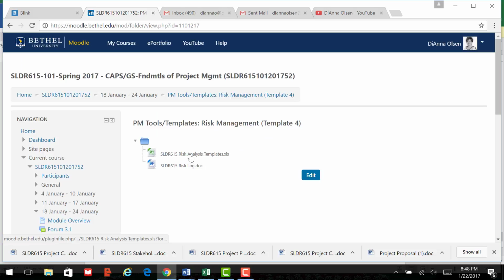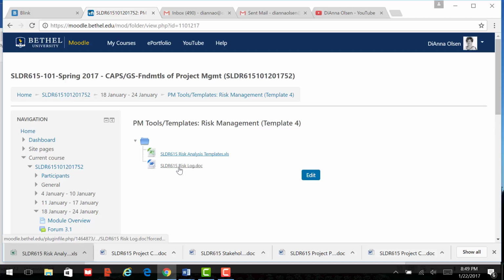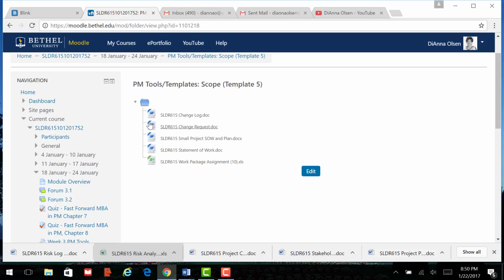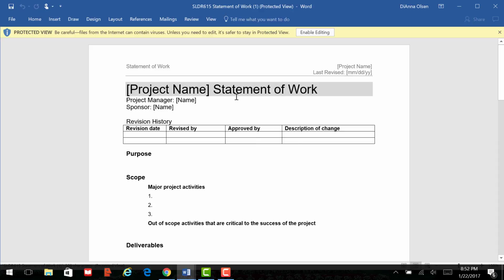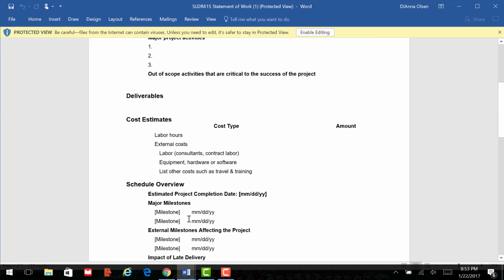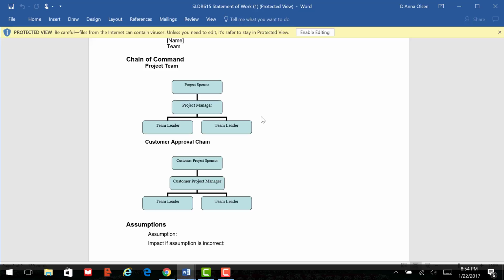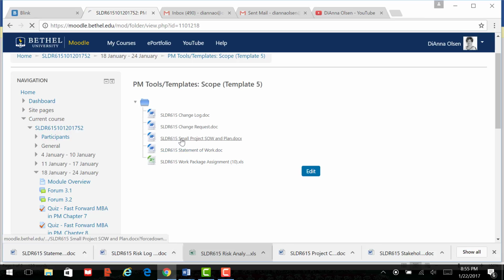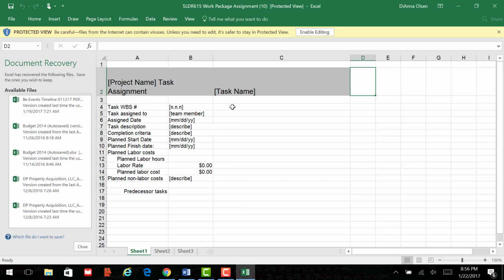Screen Video - Week 3 Templates